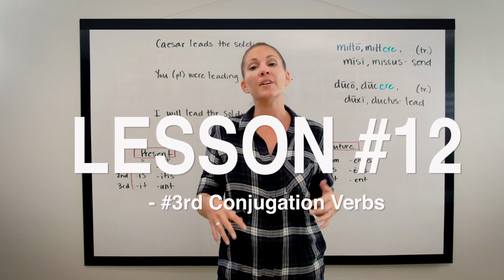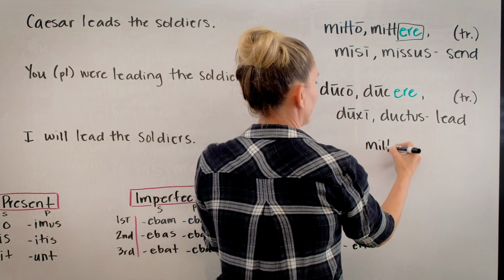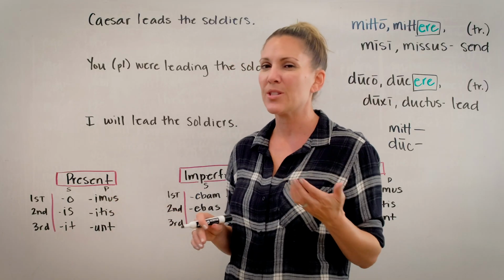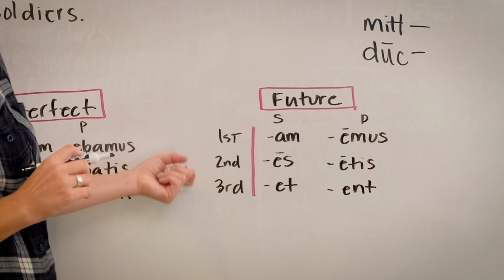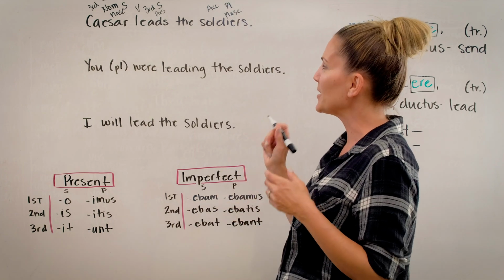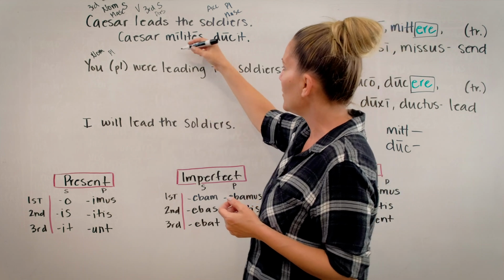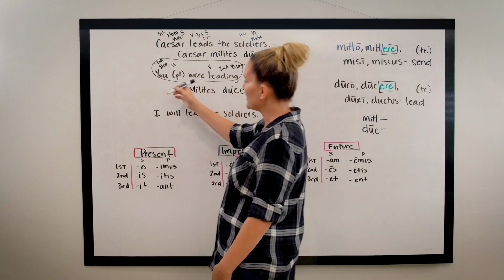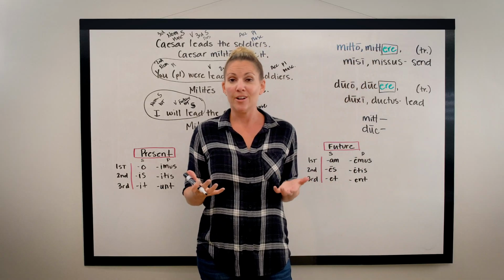I Heart Latin // LESSON 12: The 3rd Conjugation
In this episode we tackle the third conjugation; present, imperfect and future indicative active tenses.